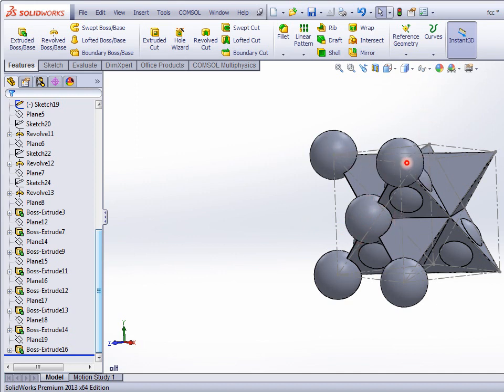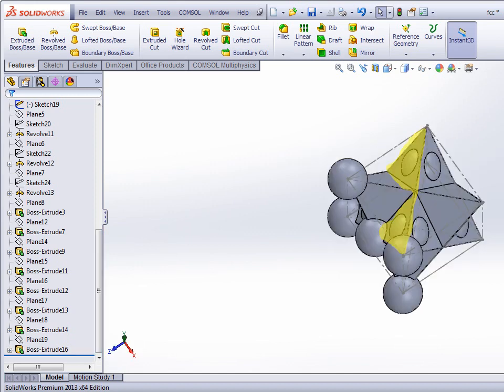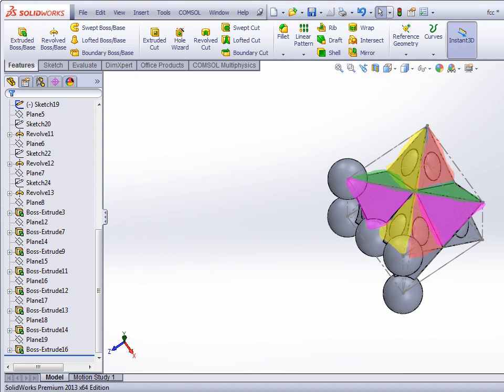4404 question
ima put my fcc into your fcc and its still a tetrahedron